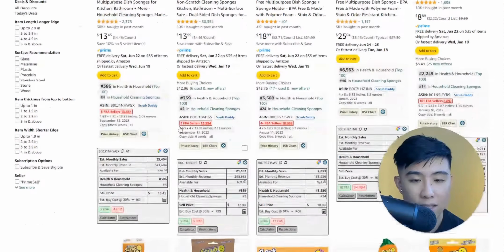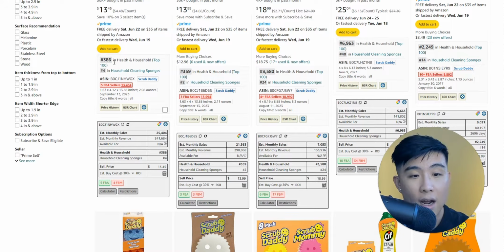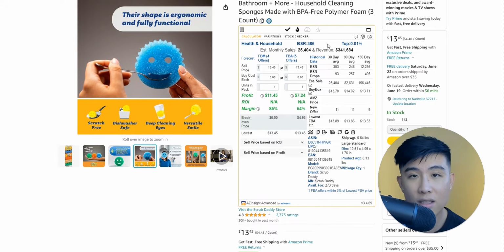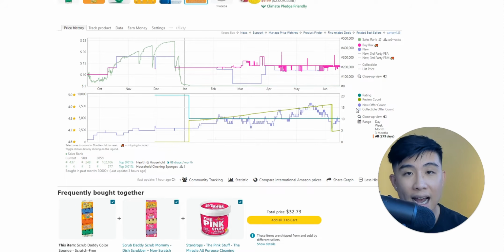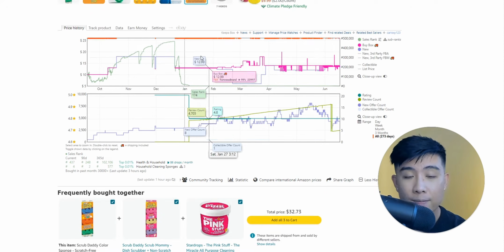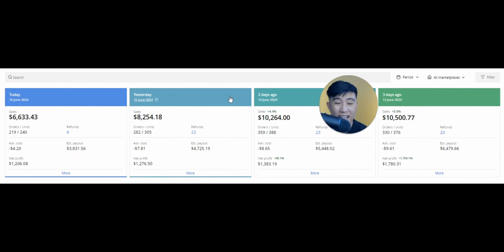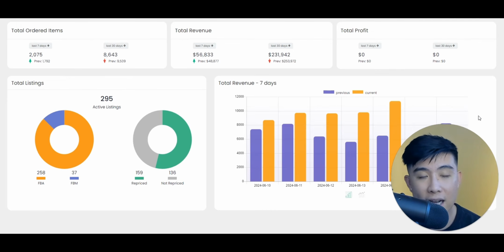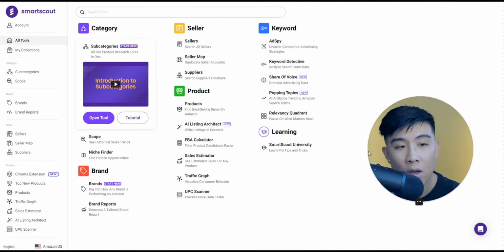MUST USE SOFTWARES for your Amazon FBA Business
In this video I go over the softwares I use on a daily basis for my 7 figure Amazon FBA business. In my opinion these are the best tools in the market while considering price efficiency.  By using these softwares, you will without a doubt, see an increase in sales in your Amazon FBA business as it will help you make smarter purchasing and operating decisions.

Make sure you don't pass this up, as it's packed with insights that can really benefit newcomers diving into the Amazon FBA and wholesale arena. Many beginners might not realize the crucial aspects they should be focusing on in their businesses, and this will shed light on those key factors.